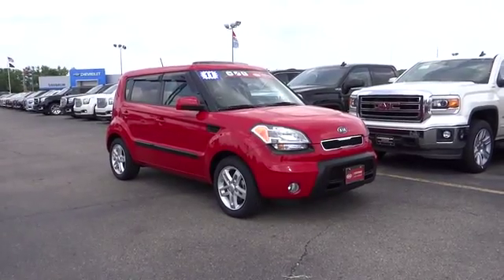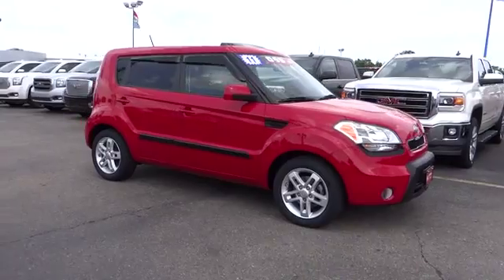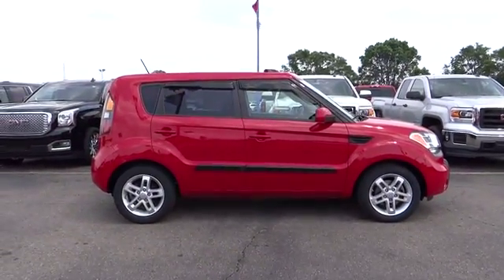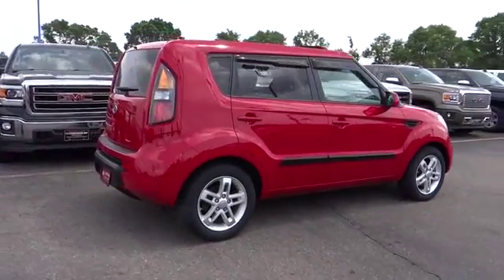2011 Kia Soul For Sale Columbus, Zanesville, Newark, OH Coughlin Newark K3099A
2011 Kia Soul
2011 Kia Soul 5dr Wgn Auto + - Stock#: K3099A - VIN#: KNDJT2A23B7206799

Please call or e-mail first for the best and quickest information. to see more of this store